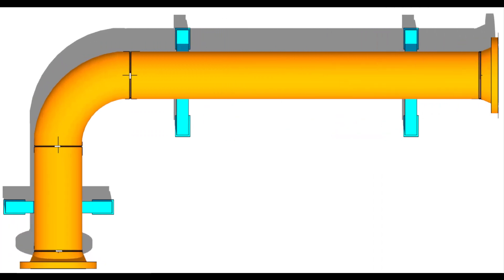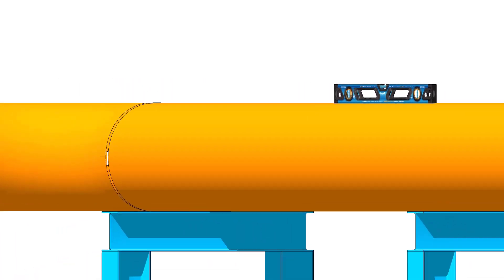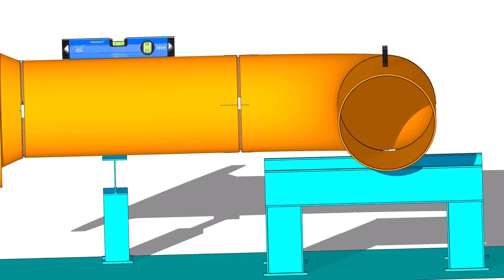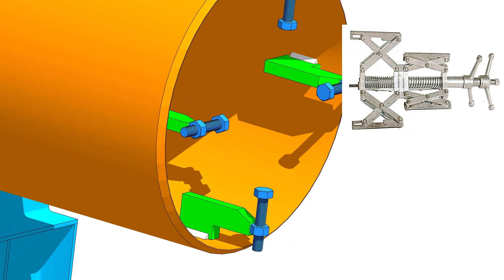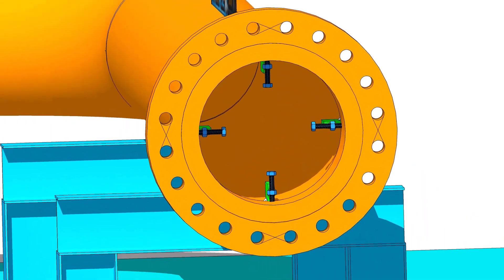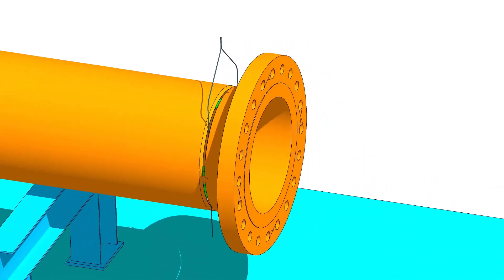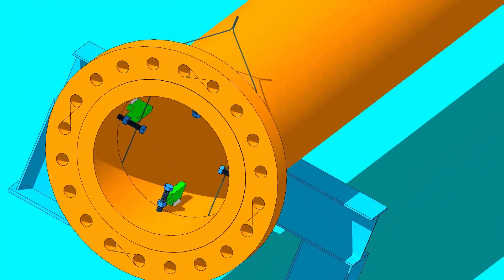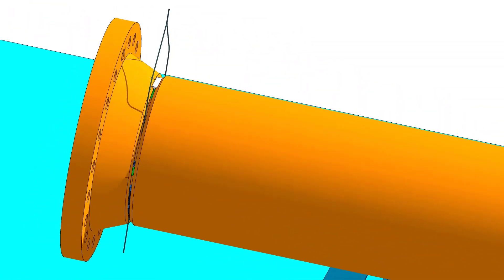PIPING- FLANGE FIT-UP VERTICALLY- TUTORIAL FOR BEGINNERS TUTORIAL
How to fit up a large flange vertically on fixed piping. @technicalstudies.
FOR PDF FILES
1 Elbow Radius Chart